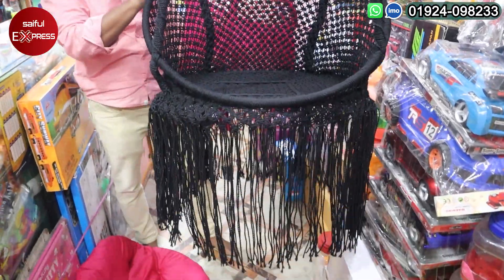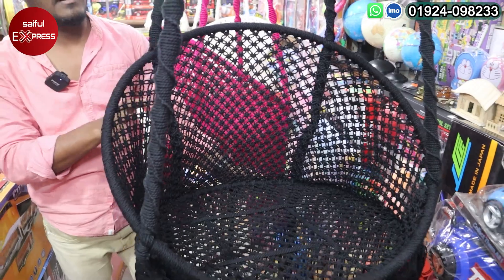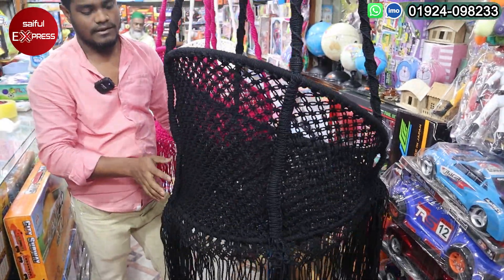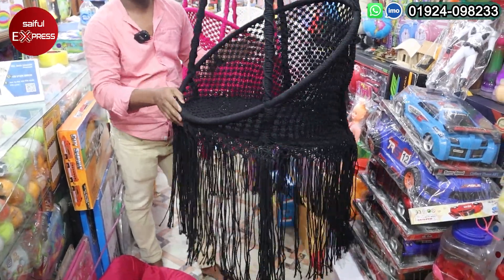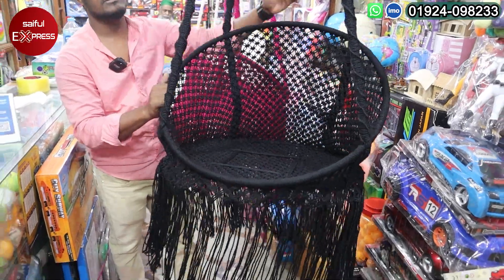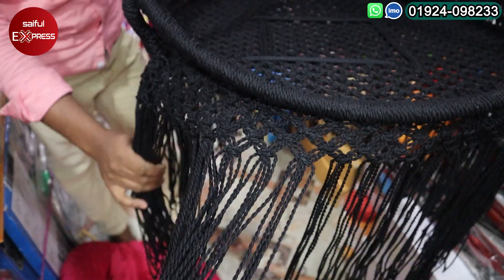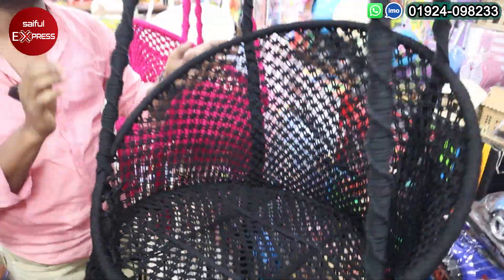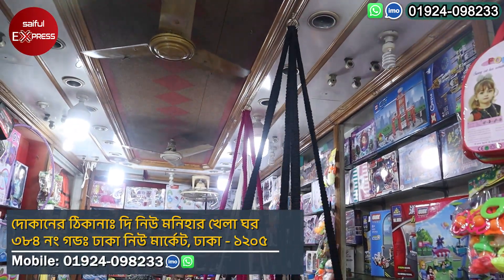২০০ কেজি ওজন নিতে পারবে এই দোলনা। দোলনার দাম জানুন। pater dolna price in bangladesh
২০০ কেজি ওজন নিতে পারবে এই দোলনা। দোলনার দাম জানুন। pater dolna price in bangladesh

দোকানের ঠিকানাঃ দি নিউ মনিহার খেলা ঘর
৩৮৪ নং গভঃ ঢাকা নিউ মার্কেট, ঢাকা - ১২০৫

কাপড়ের দোলনার দাম,পাটের তৈরি দোলনা,পাটের তৈরি দোলনার দাম জানুন,সুতা/পাটের তৈরি দোলনার দাম জানুন,সুতার তৈরি দোলনার দাম জানুন,হ্যামক দোলনা,হ্যামক দোলনার দাম,pater dolna price in bangladesh,নতুন বাবুদের জন্যে দোলনা,বাচ্চাদের মজবুত দোলনা,২০০ কেজি ওজন নিতে পারবে কাপড়ের তৈরি এই দোলনা,দোলনার দাম জানুন,pater dolna price in bd,pater dolna price in bd 2022